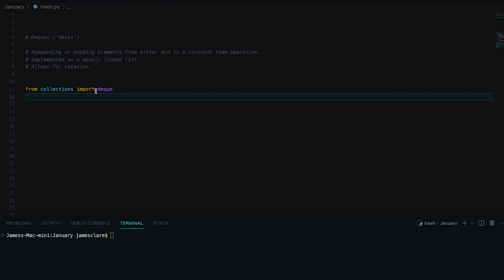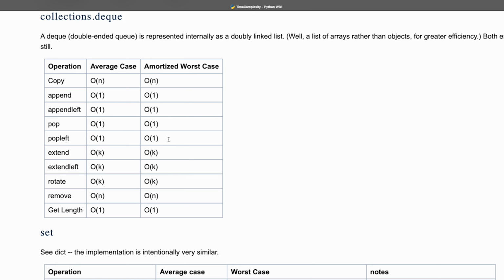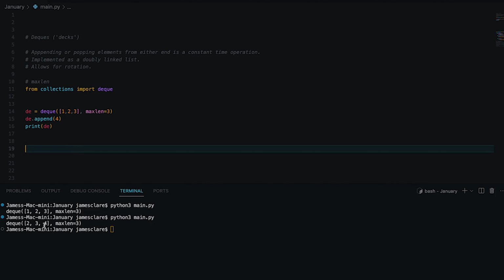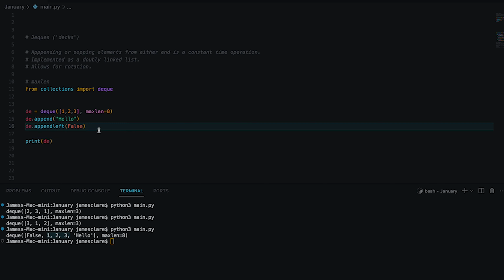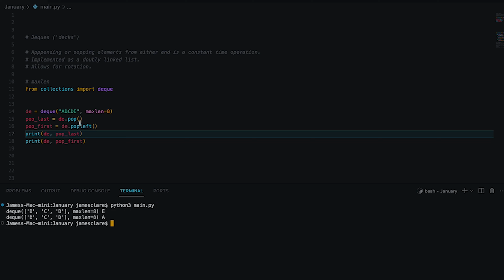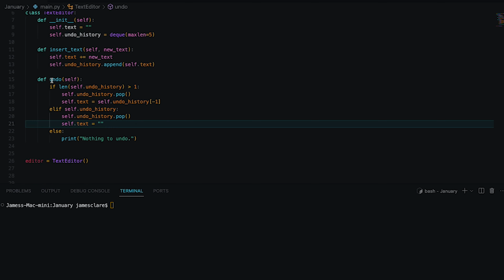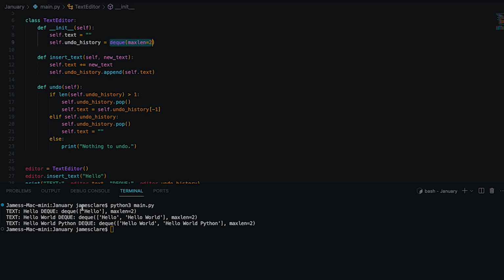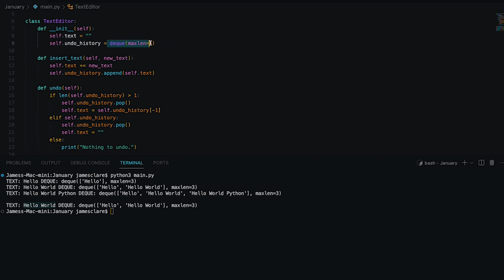Python 3 - Work faster with the Deque Class!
In this video we'll look at the Deque class which allows for constant time popping and appending at both ends!